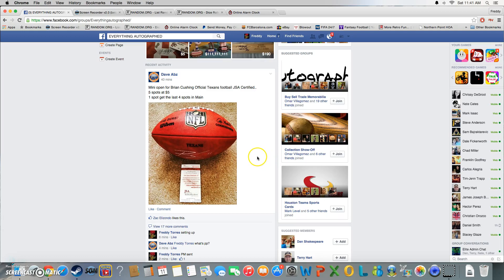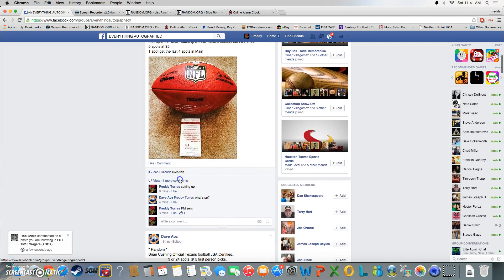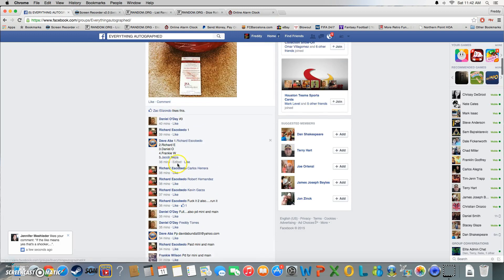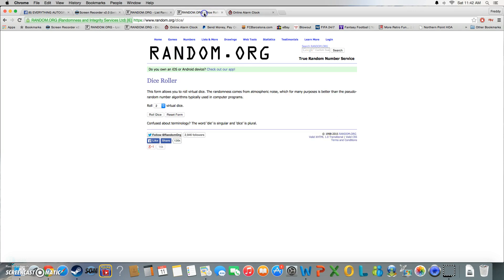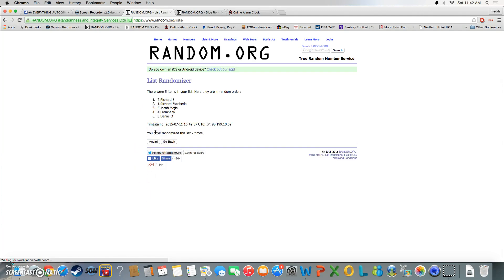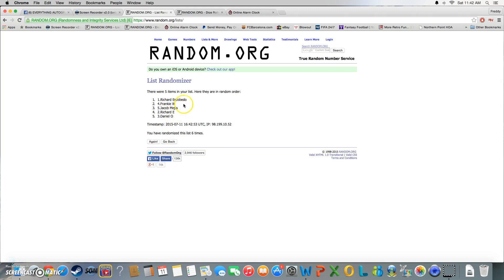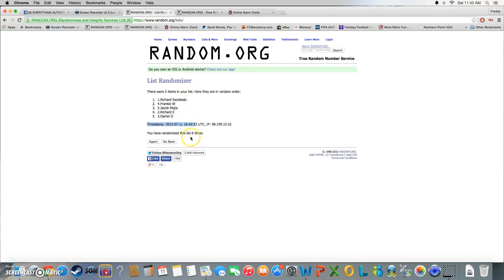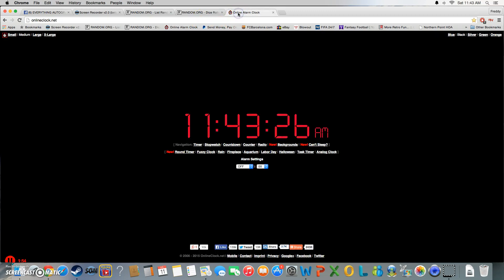Cush Texans Ball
Dave ABZ